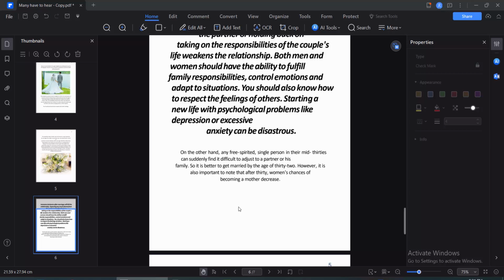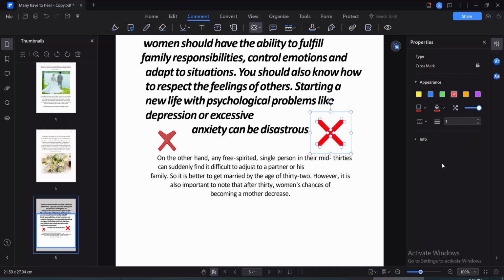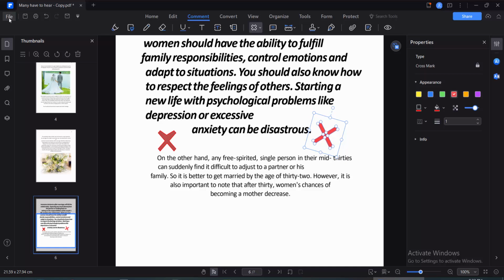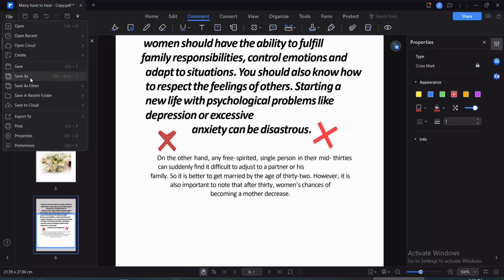How to Draw and Insert a Crossmark Shape in PDF Files in Wondershare PDF Editor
Hello everyone, Today I will show you, How to Draw and Insert a Crossmark Shape in PDF Files in Wondershare PDF Editor.